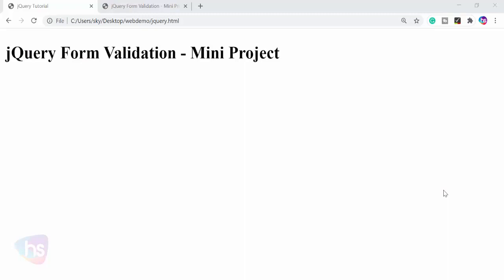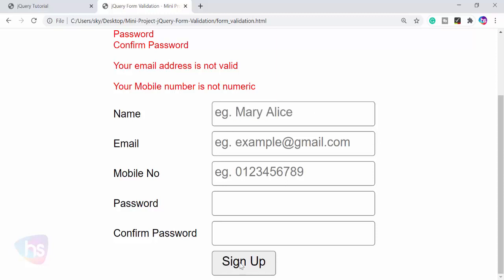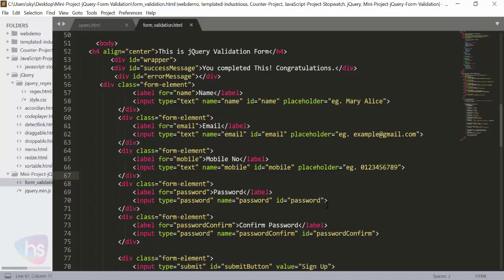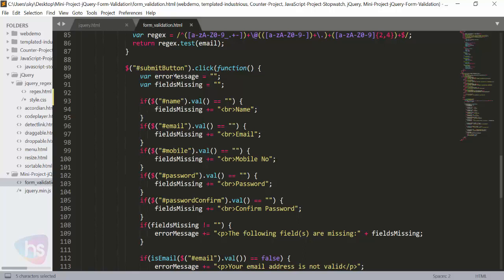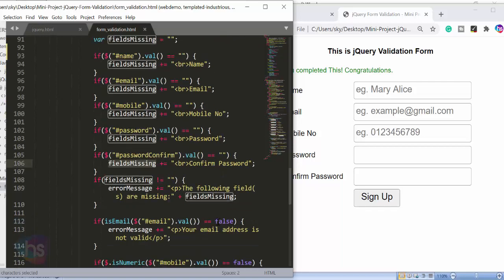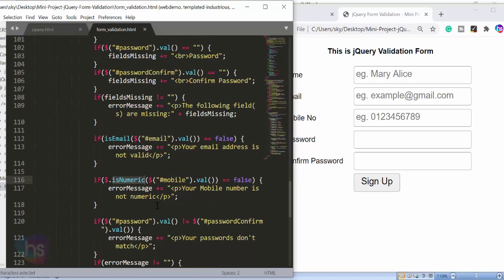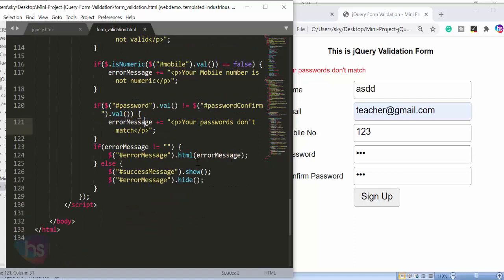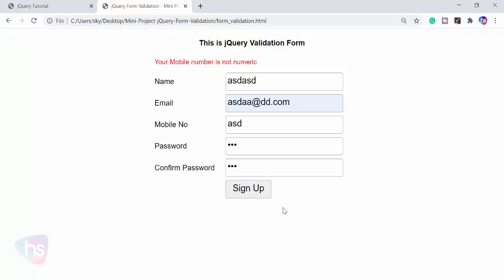form validation in jquery | jQuery tutorial | Sekharmetla | Harisystems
form validation in jquery | jquery form validation | Sekharmetla | Harisystems

Then to define rules use simple syntax. jQuery(document). ready(function { jQuery("forms). validate({ rules: { firstname: 'required', lastname: 'required', u_email: { required: true, email: true,//add an email rule that will ensure the value entered is valid email id.